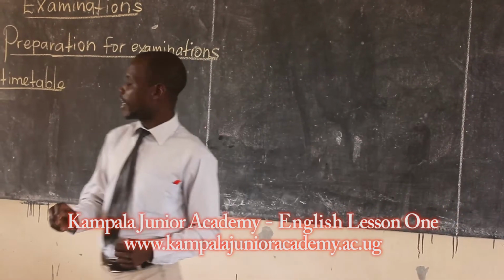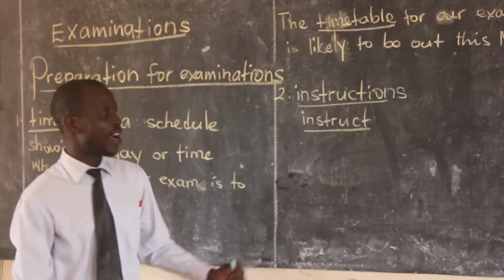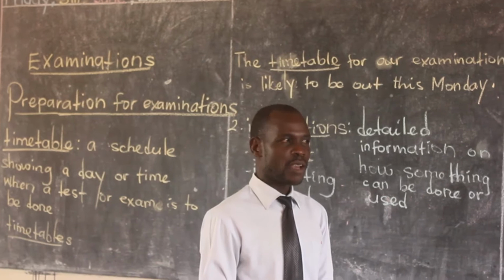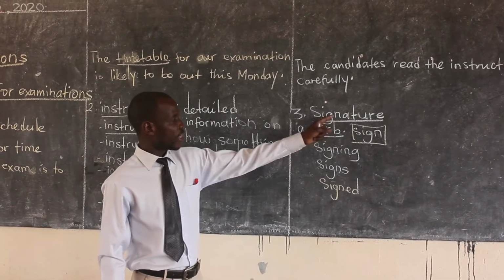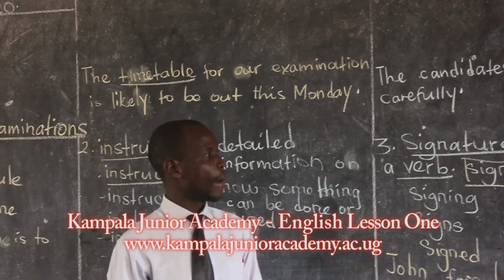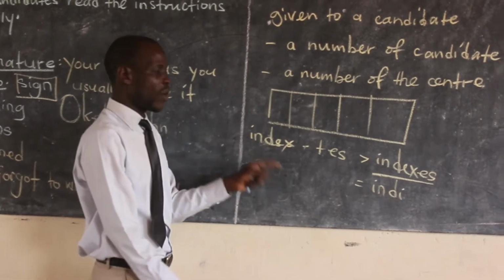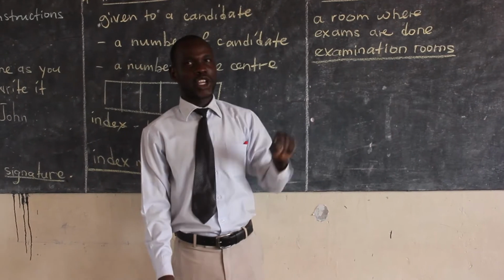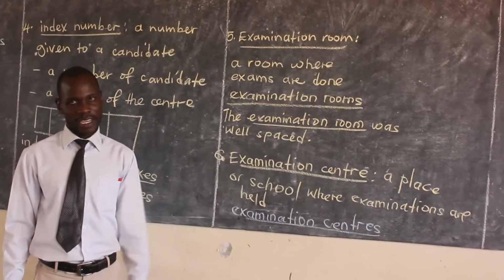English - Lesson One Primary Seven - Kampala Junior Academy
English - Primary Seven